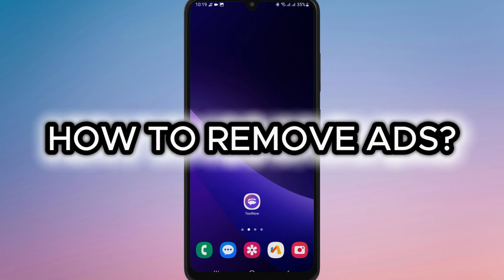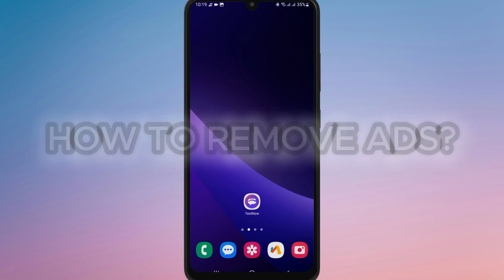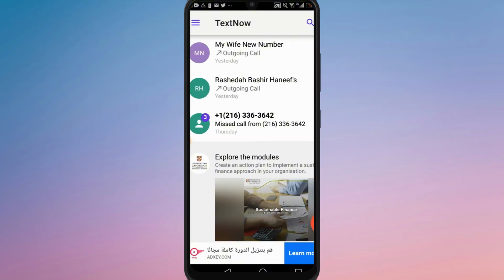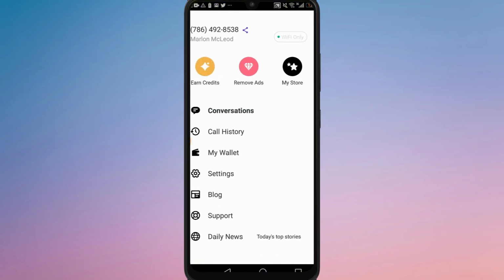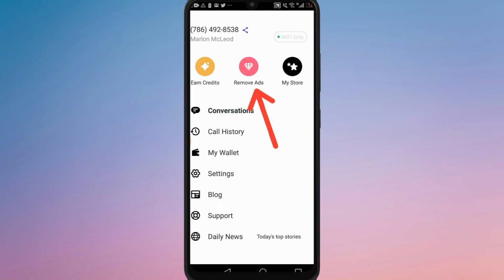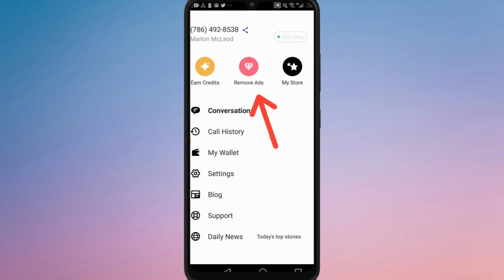How to Remove Ads in TextNow 2025?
Tired of ads interrupting your TextNow experience? In this step-by-step tutorial, we’ll show you how to remove ads in TextNow quickly and easily. Learn how to navigate the TextNow app, access the Remove Ads or Go Premium option, and choose the subscription plan that best fits your needs. Follow our instructions to complete the payment and enjoy an ad-free messaging and calling experience.

We’ll also cover tips on how to make your TextNow app smoother, faster, and completely free from distractions. Whether you’re using TextNow for texting, calling, or managing your contacts, this guide ensures you get the best experience possible.

Drop your questions in the comments, and we’ll be happy to help!